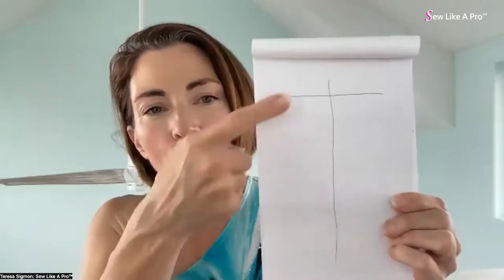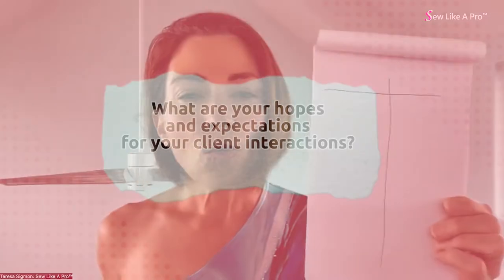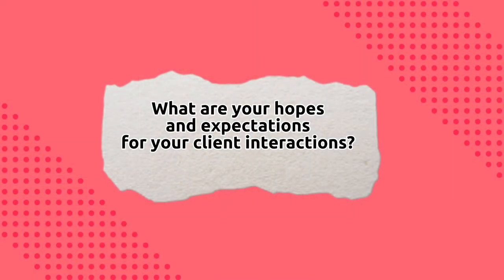Sewing Business Challenge: WHO is your ideal client?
• Is making a profit a challenge for your sewing business?
• Do you have a difficult time charging what your skills are worth?

More often than not those who sew for income feel like they are underpaid and undervalued.

In order to begin charging what your skills are worth, you must get clarity on WHO your ideal customer is and who they are not.

Join our free 3-day sewing challenge to learn how making women's ballroom and country dance, artistic roller and figure skating dresses can increase your creativity and profits.

No cost to join. All classes are online.  Replays are available in case you miss a live class.